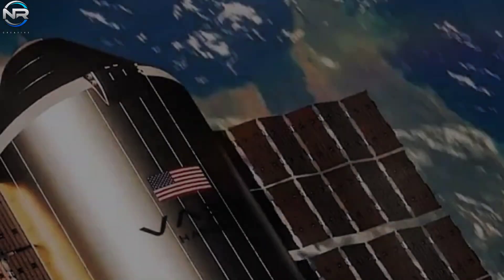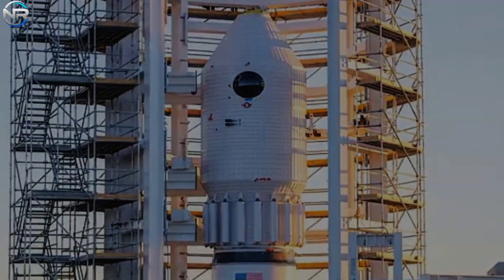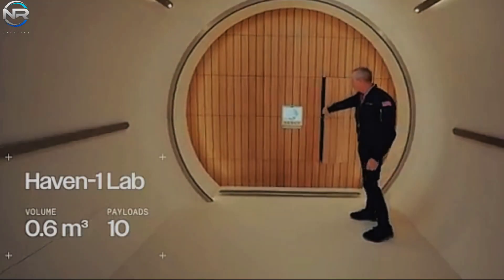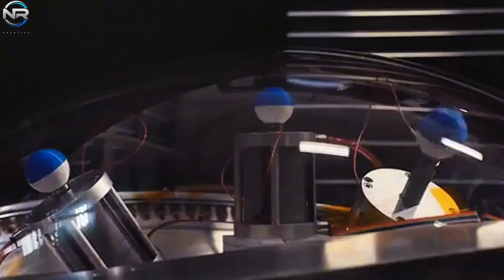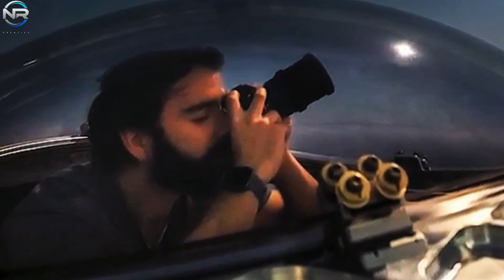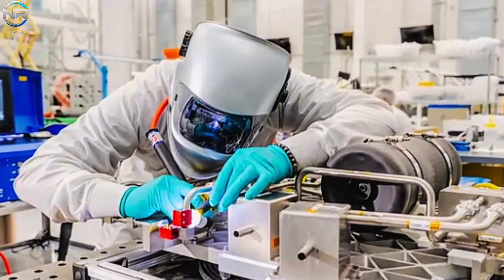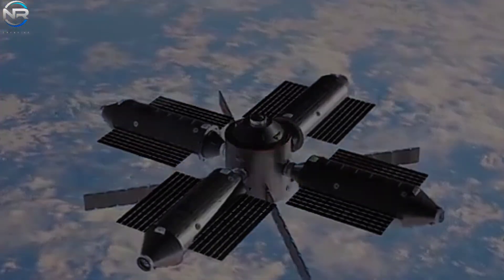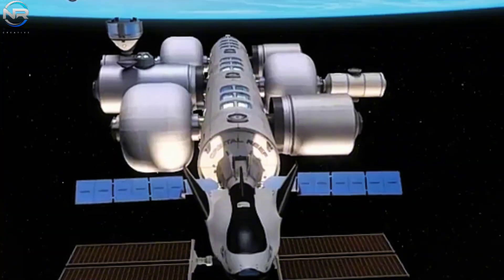Faster Than Expected! NASA New Space Station Is Ready for Launch!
🚀 NASA is moving faster than anyone imagined!
The brand new space station, once just a concept, is now nearly complete — and it’s launching sooner than expected. Designed with next-generation technology and stunning interior upgrades, this space station marks the beginning of a new era in space exploration.

In this video, we reveal:
✅ The advanced features of NASA’s new space station
✅ Never-before-seen interior design improvements
✅ Potential collaborations with SpaceX and international space agencies
✅ The launch date and who's going aboard first

🌌 Whether you're a space enthusiast or just curious about the future of humanity in space, this is a must-watch!